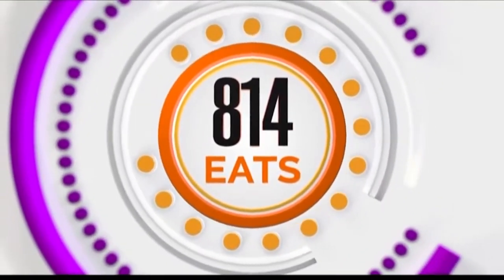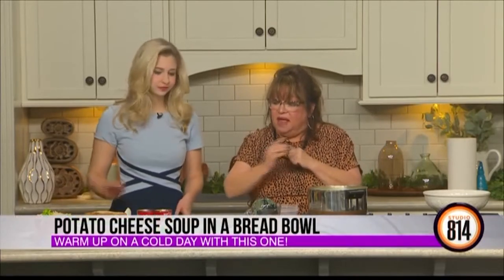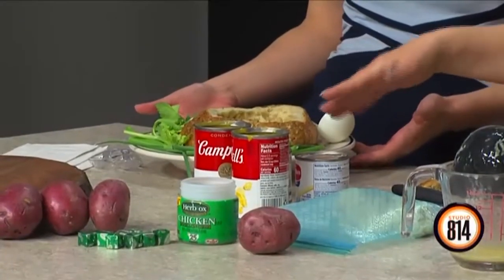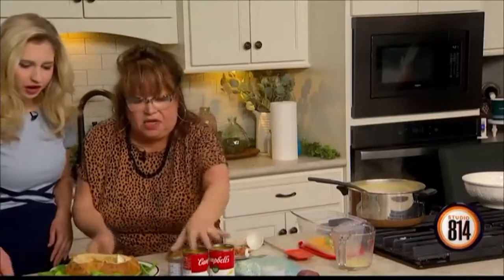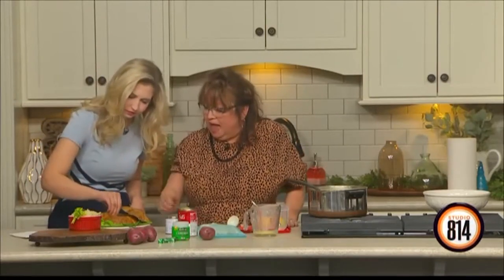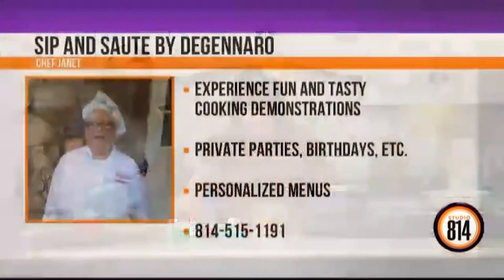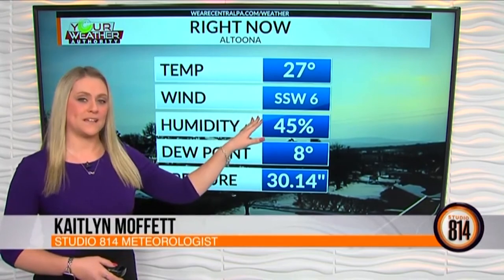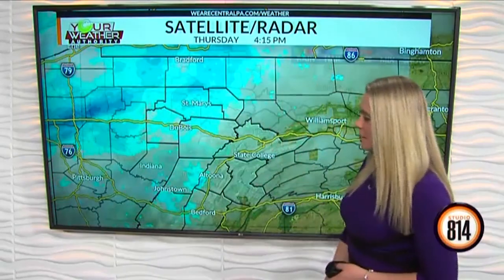Chef Janet's broccoli cheese soup in a bread bowl WTAJ Studio 814